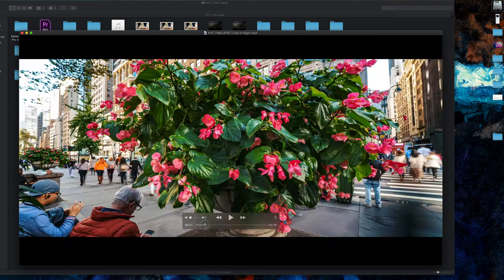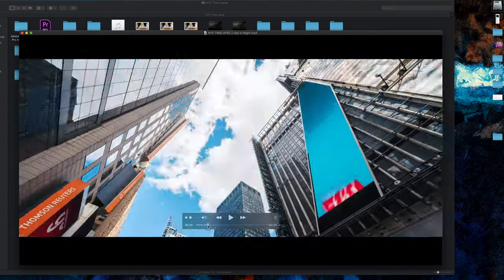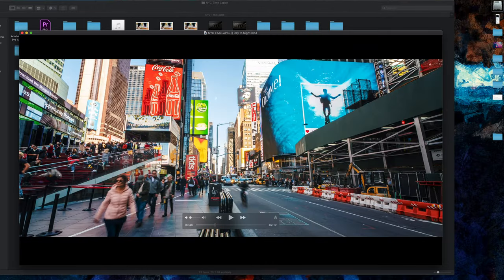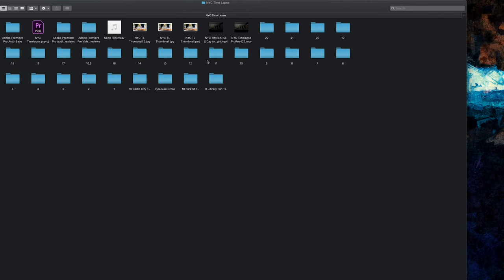How to EDIT AMAZING Timelapse 101 || My Post Production Workflow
Here's an in-depth look at my workflow for how I edit timelapse.

In this video, I'm sharing a behind-the-scenes look at how I create timelapse videos using Adobe Lightroom and Premiere Pro. This tutorial is filled with tips and trips for organization and techniques for saving time in post production.

My Run and Gun Gear:
► Ronin-S Gimbal
► Nikon AF-S 50mm f/1.4G Lens
► Nikon AF-S NIKKOR 85mm f/1.8G
► Lightsphere Generation 5 Lighting Kit
► Lowepro Photo Classic BP 300 AW

Let me know your thoughts on these TimelapseTips in the comments! What type of Photography Tips & Tricks videos would you like to see next?

TimelapseWorkflow Video Chapters
0:00 Intro
0:40 Organization
1:35 Lightroom Editing
12:50 Premiere Pro Editing
16:02 Audio Editing Tip
20:00 Timelapse Editing Summary